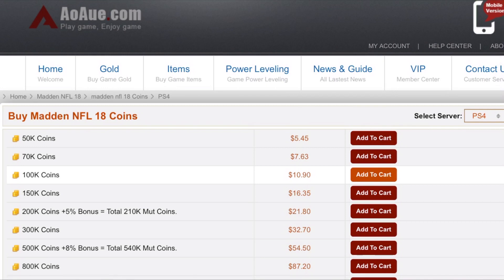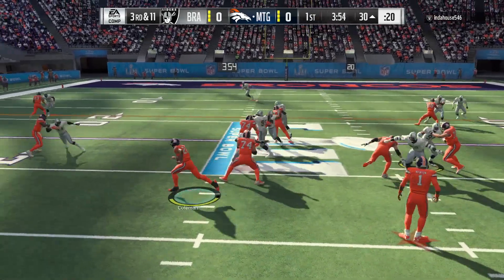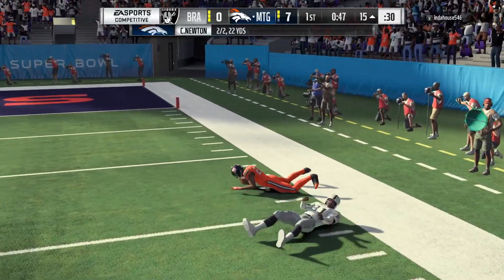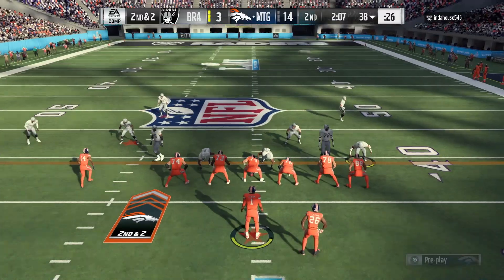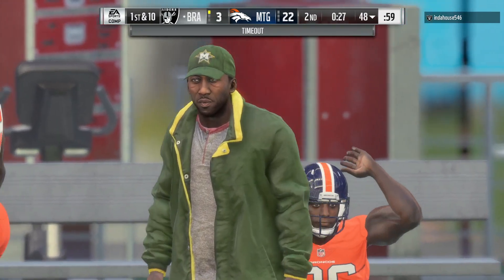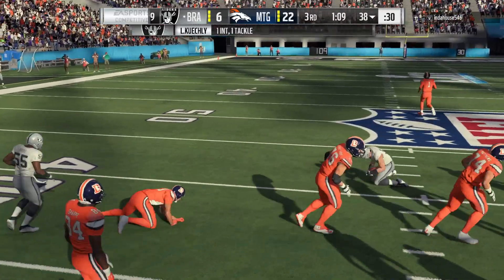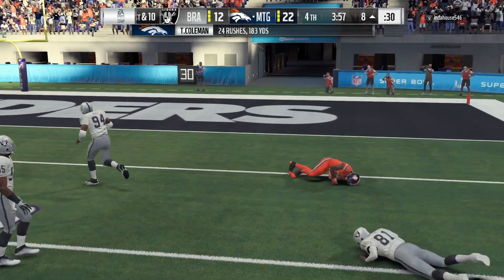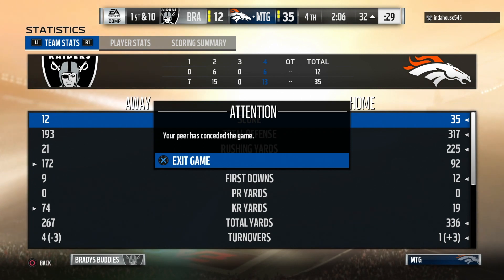TEVIN COLEMAN WITH THE BREAKAWAY SPEED! | MADDEN 18 ULTIMATE TEAM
Bucs nation!